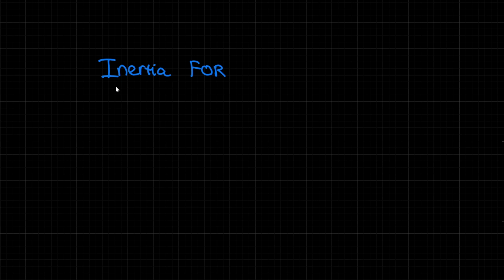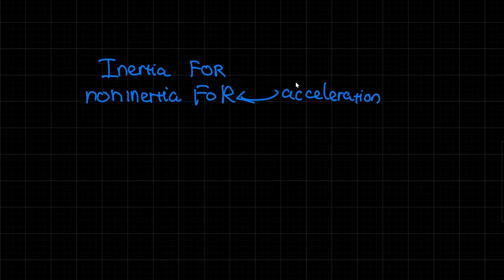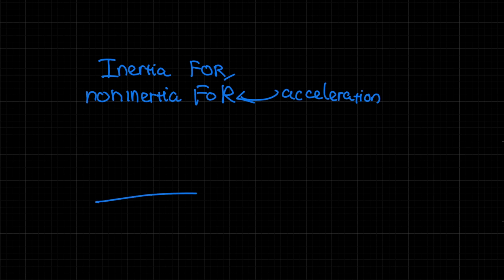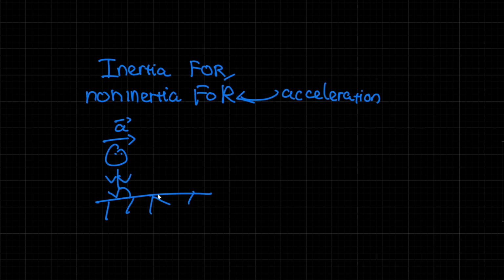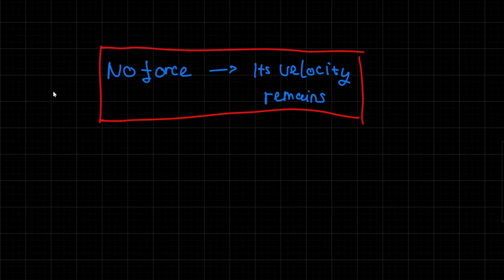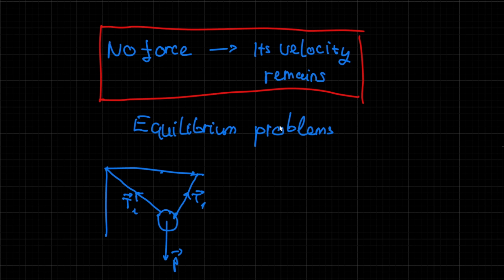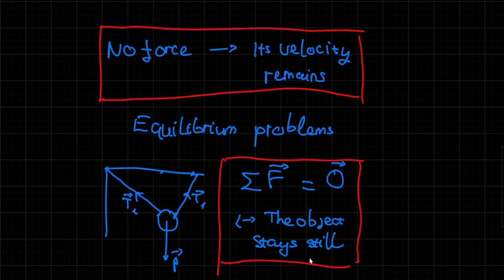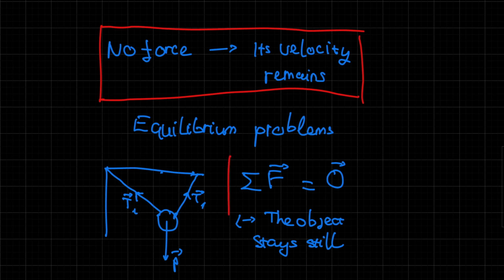AP Physics C: Mechanics - Part 5.1 Newton's First Law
The topic starts with a discussion about force, inertial frame of reference, and Newton’s First Law – an essential to solve equilibrium problems.